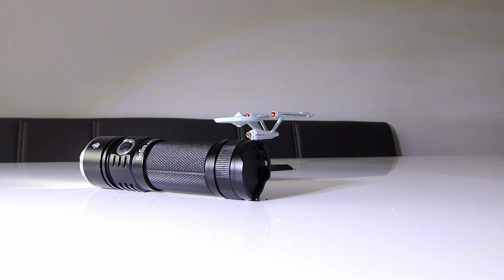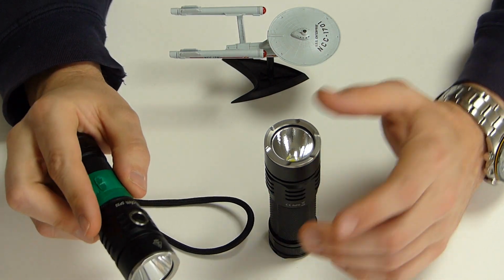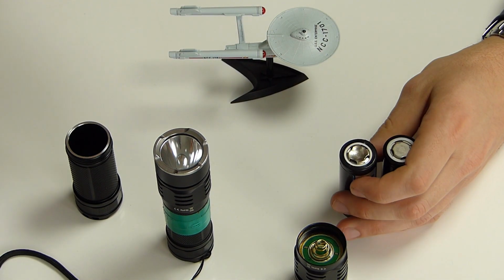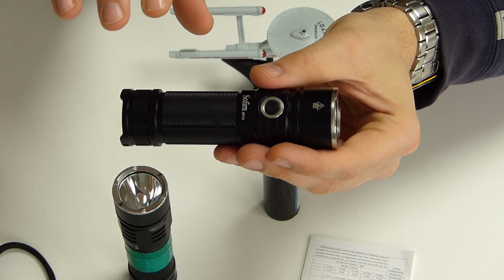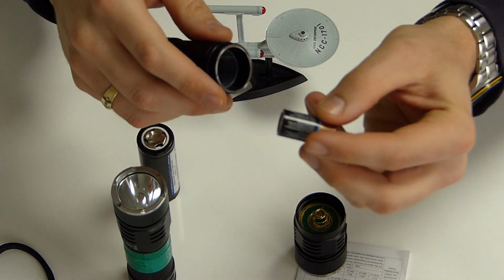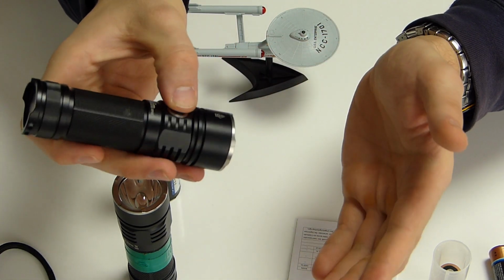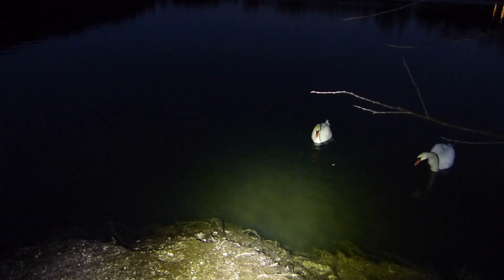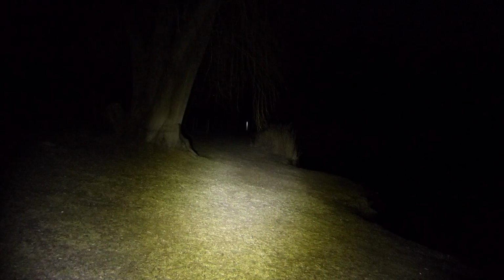Sofirn SP33 (Cree XHP 50.2) Test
The new Sofirn SP33 is way superior to the old version!